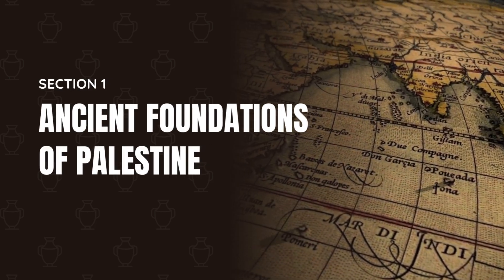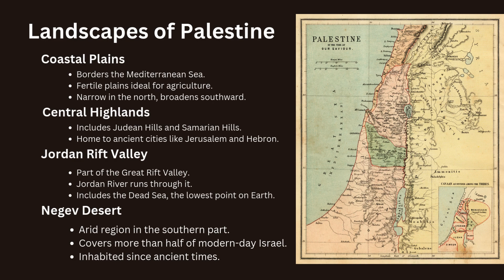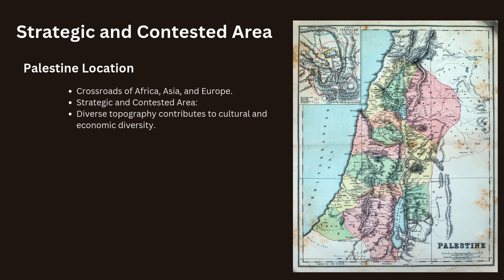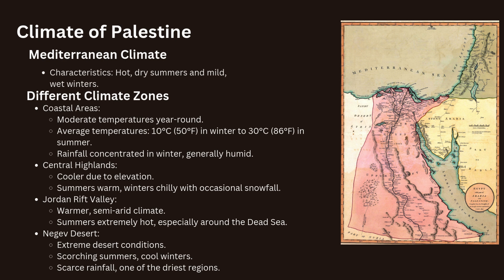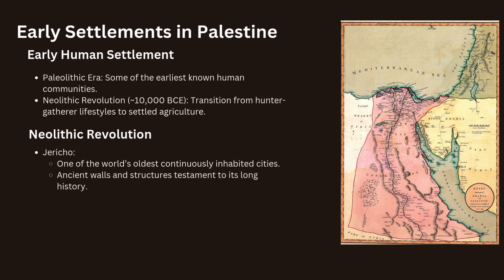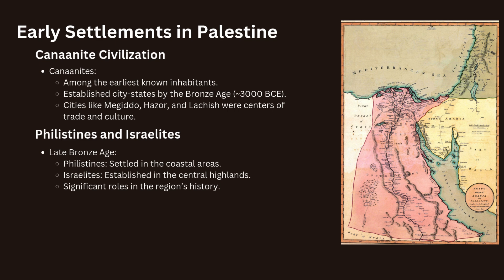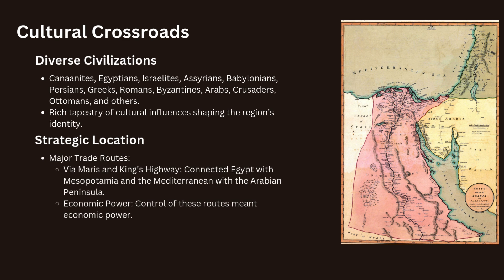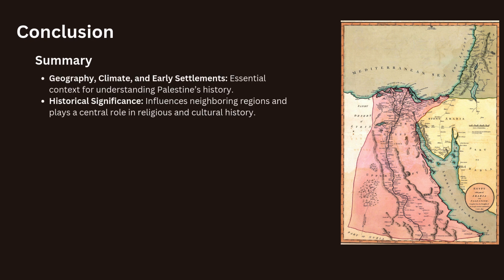History of Palestine: Geography, Climate, and Early Settlements | Lesson 1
Welcome to the first lesson in our comprehensive course on the History of Palestine. In this introductory lesson, we explore the geography, climate, and early settlements of Palestine, providing a foundational understanding of this historically significant region. Discover the diverse landscapes, from coastal plains to the Negev Desert, and learn about the early civilizations that shaped Palestine's rich history. This video is perfect for history enthusiasts, students, and anyone interested in the cultural and religious significance of the Holy Land. Join us as we delve into the fascinating past of Palestine!